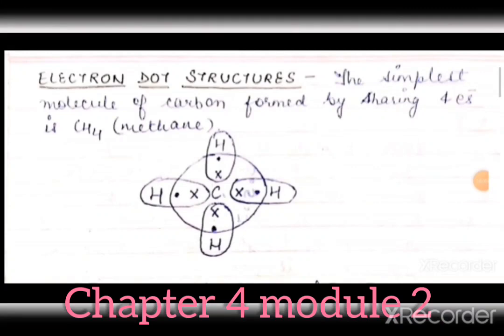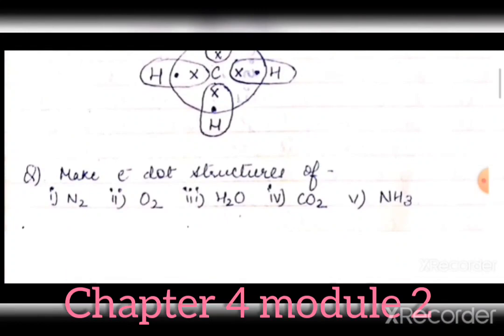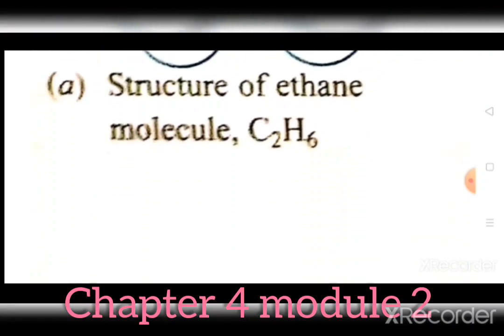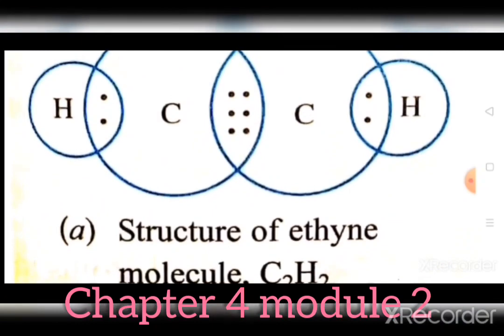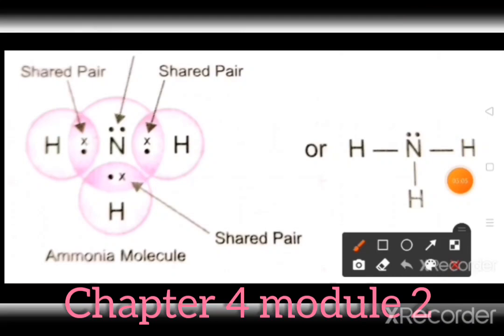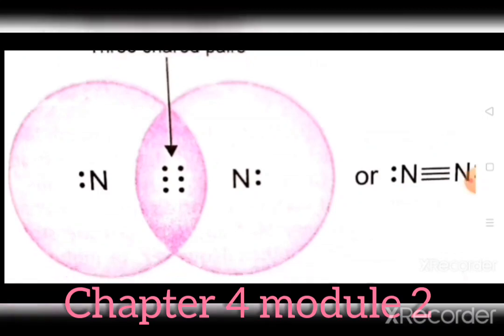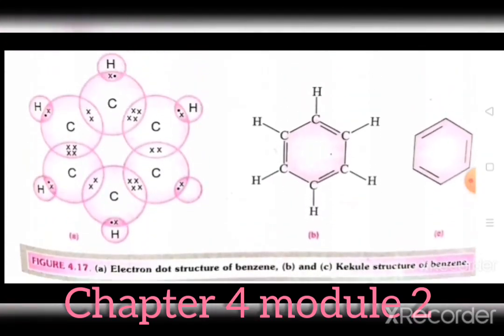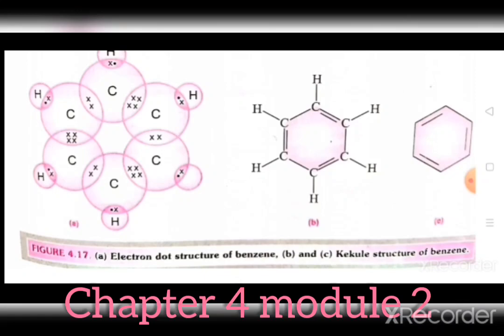Class 10 chemistry chapter 4 module 2